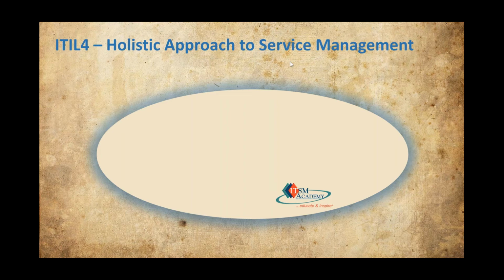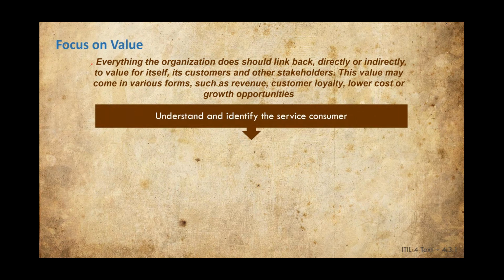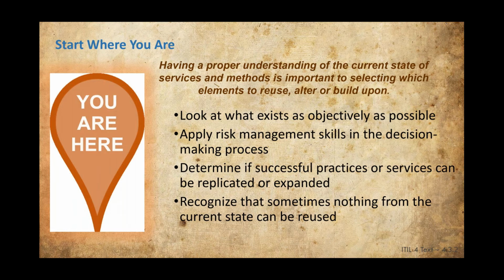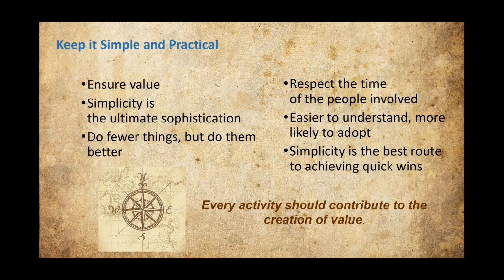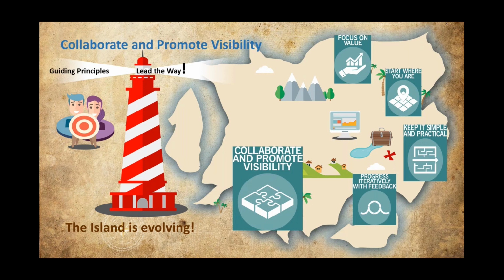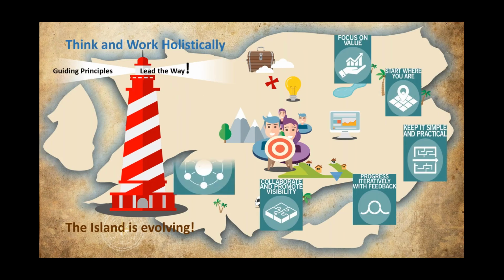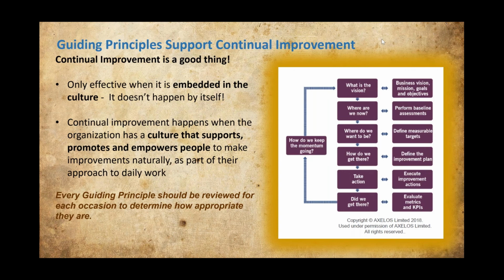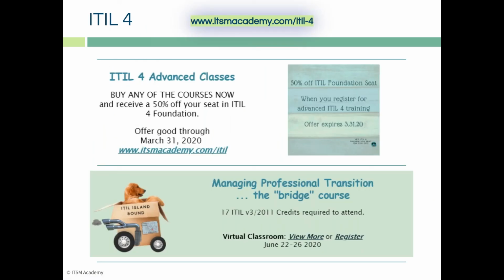Webinar - ITIL 4 Guiding Principles, with Rose Gibson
Adopting ITIL 4's seven Guiding Principles could be the best way to establish a healthy organizational culture.

Join us as Rose provides practical tips and tricks on incorporating ITIL 4 Guiding Principles. This webinar is informative... and fun.